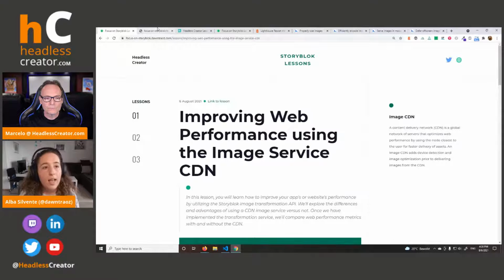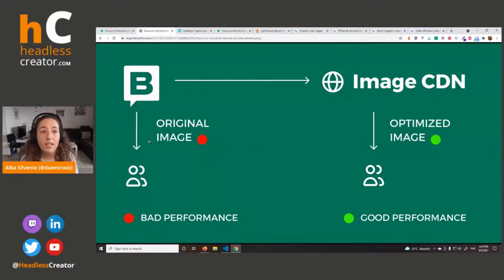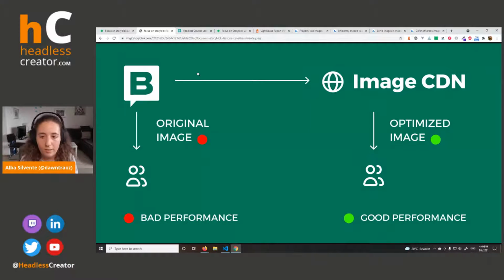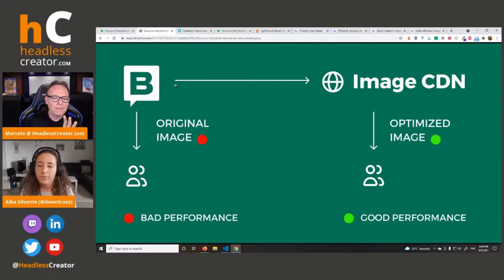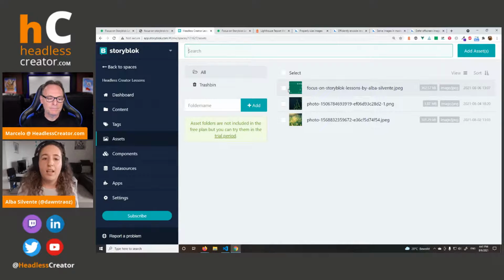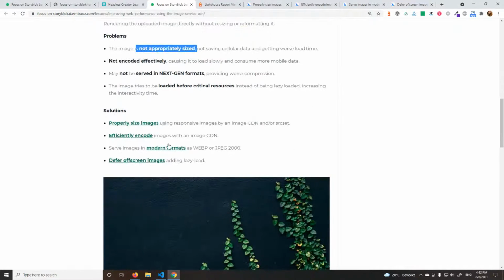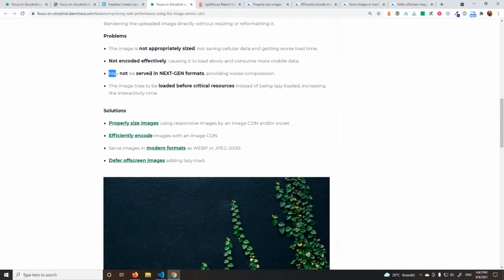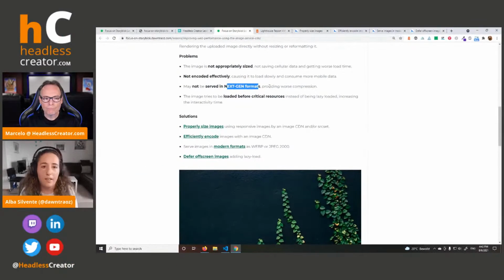FOSB 5: Improving Web Performance using the Storyblok Image Transformation API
In this lesson, you will learn how to improve your web app's or website's performance by utilizing the Storyblock image transformation API.  We'll explore the differences and advantages of using a CDN image service versus not. Once we have implemented the transformation service, we'll compare web performance metrics with and without the CDN.